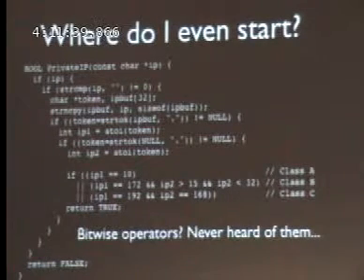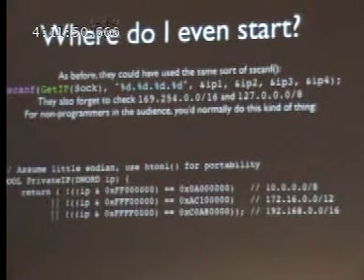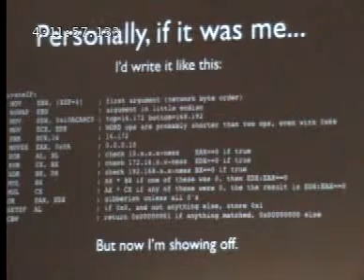Brucon 2009: Botnets, Ransomware, Malware, and Stuff 5/5